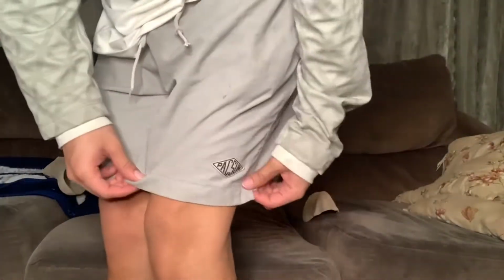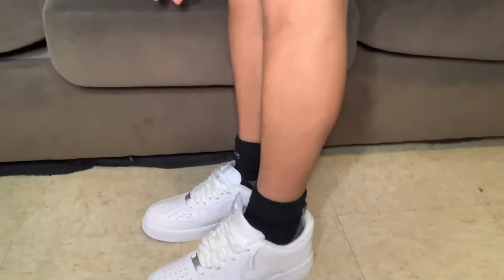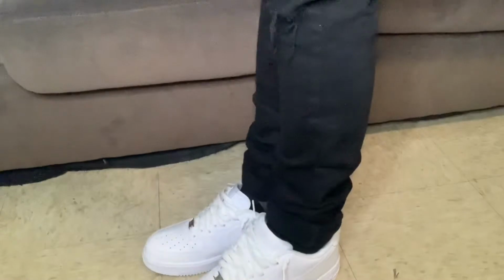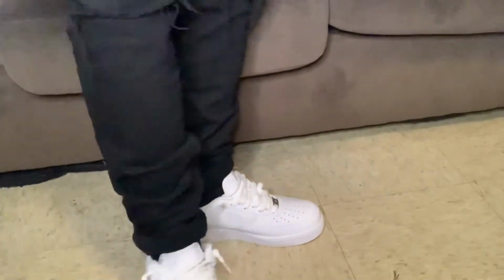HOW TO DRESS WITH YOUR NIKE AIR FORCE ONES!!! 🔥 (The Best & Easy Way!! 💦)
What’s popping YouTube it’s ya boy ceeeoo back with qanother banger video... today’s video will be me shaking you guys HOW TO DRESS WITH YOUR NIKE AIR FORCE ONES Hope you guys enjoy this video!

       I Social media 🌏